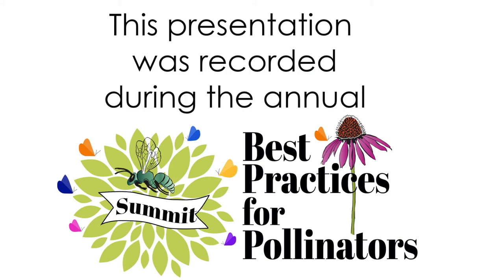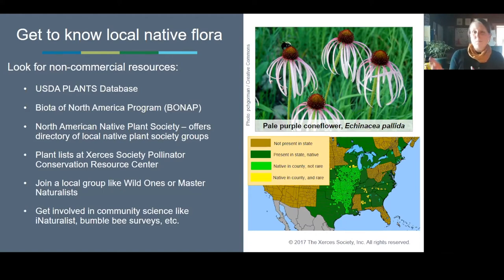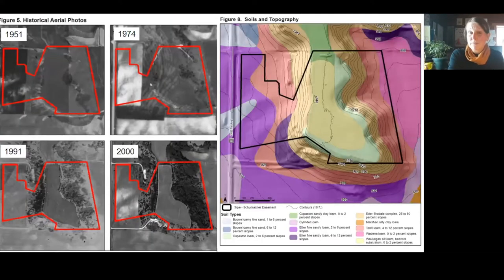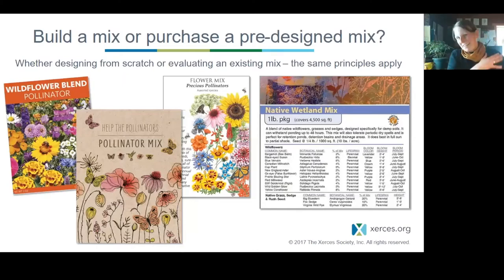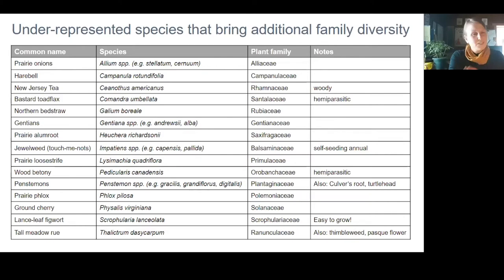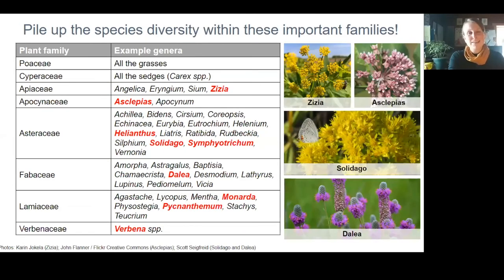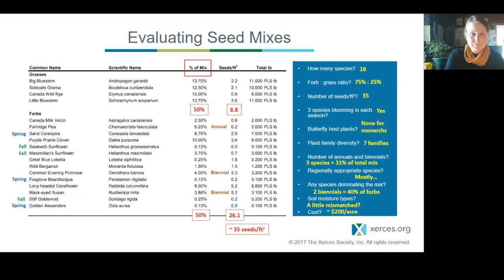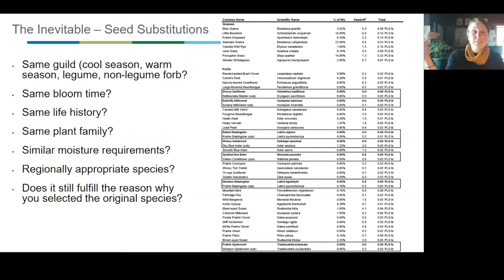Seed Mix Design for Pollinator Conservation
Seed Mixes for Meaningful Pollinator Conservation. Karin Jokela, Pollinator Conservation Planner at The Xerces Society, and NRCS Partner Biologist for the Best Practices for Pollinators Summit 2022 hosted by Pollinator Friendly Alliance and The Xerces Society.